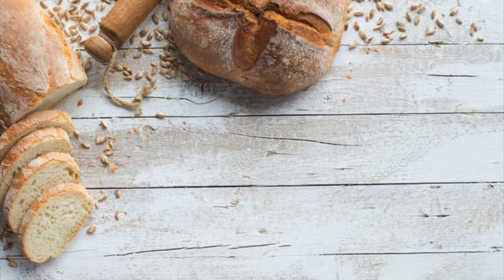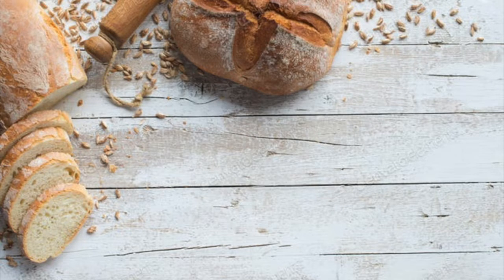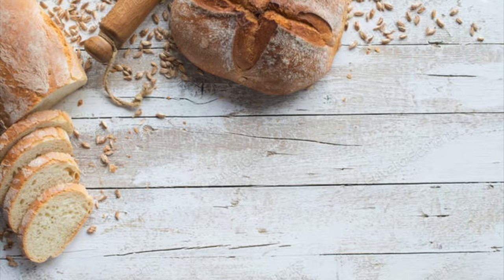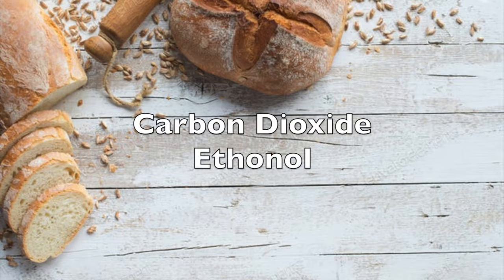Group 20 Chemistry of Bread